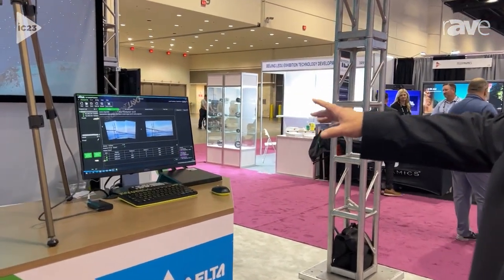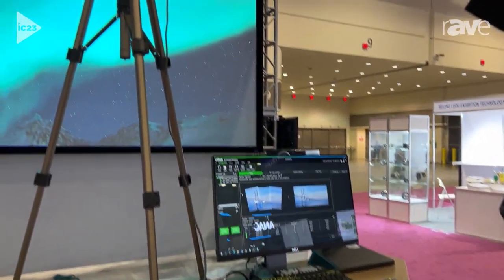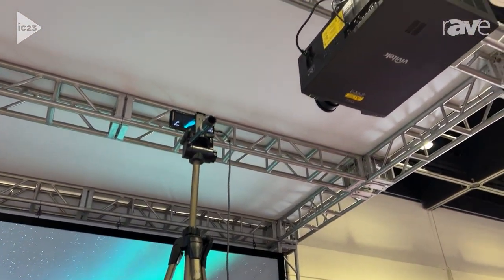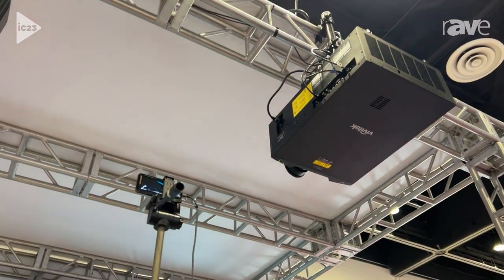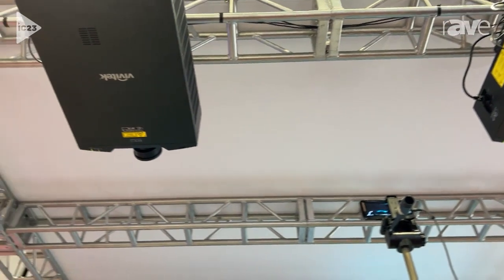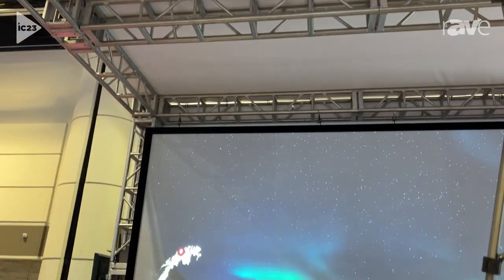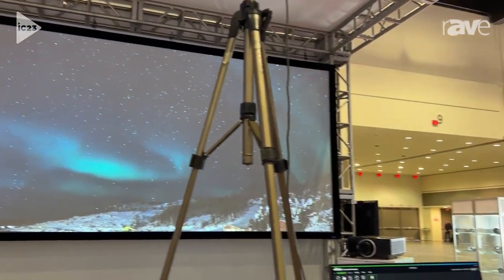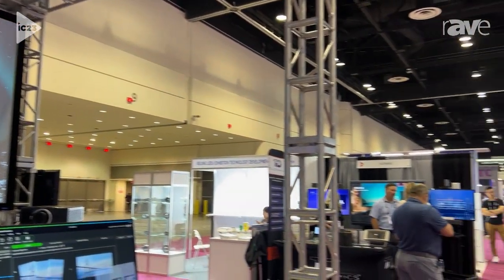InfoComm 2023: Vivitek Shows DU990Z Laser Projector, Edge Blending System at Delta Electronics Booth